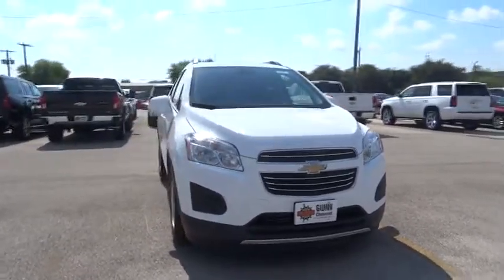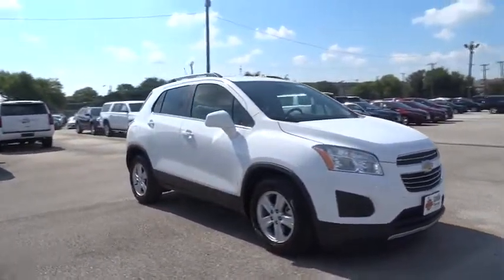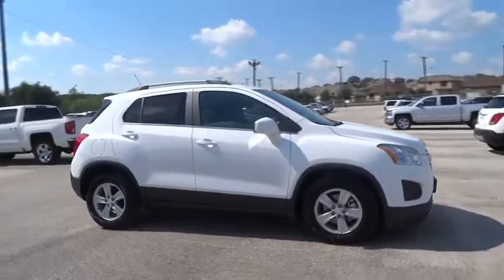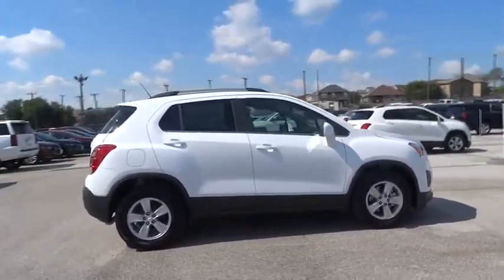2016 Chevrolet Trax San Antonio, Houston, Austin, Dallas, Universal City, TX C62093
2016 Chevrolet Trax

Gunn Chevrolet
12602 IH 35 North

Gas miser!!! 34 MPG Hwy** Special Financing Available: APR AS LOW AS 2.9% OR REBATES AS HIGH AS $750.. Blow out pricing!!! Priced below MSRP* Optional equipment includes: Sun & Sound Package... The city-savvy 2016 Chevrolet Trax gives you the best of both worlds: the versatility of an SUV and the maneuverability to park on city streets. With an elevated view of the road, you can take command of your city's streets. And with the signature Chevrolet dual-port grille, swept-back headlights and available chrome accents, the Trax small SUV is sure to turn heads wherever you go. The interior can be easily reconfigured to maximize versatility, thanks to the 60/40 flip-and-fold rear seat and fold-flat front passenger seat. The fun begins at every stoplight, thanks to the confident acceleration of the 1.4L turbocharged ECOTEC engine that's standard in every Trax. The horsepower is 138, but it's the 148 lb.-ft of at-the-ready torque that makes Trax so responsive to every touch Trax gives you two ways of engaging more directly in your driving, with a standard six-speed manual transmission on LS models, and a six-speed automatic transmission on LT and LTZ models. Turbocharging doesn't only increase power generation, it also enhances fuel efficiency delivering a 34mpg hwy fuel consumption rating that is unsurpassed. The available Chevrolet MyLink Radio connects your compatible smartphone to the MyLink 7inch color touch-screen display and enables you to use screen, voice commands, or the steering wheel-mounted controls. The system also allows you to access apps like Stitcher SmartRadio and TuneIn that can stream over 70,000 radio stations from around the world and best enjoyed with the available seven-speaker Bose premium sound system that features its own amplifier. The available OnStar 4G LTE Wi-Fi offers great signal quality and bandwidth for up to 7 devices.